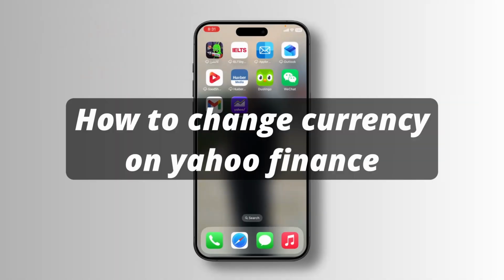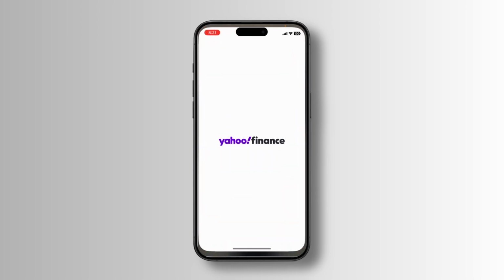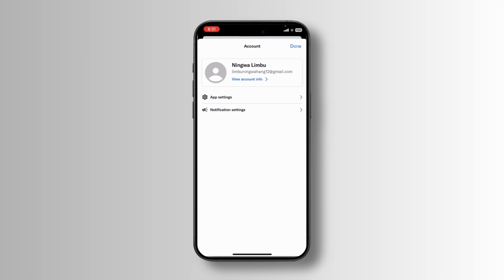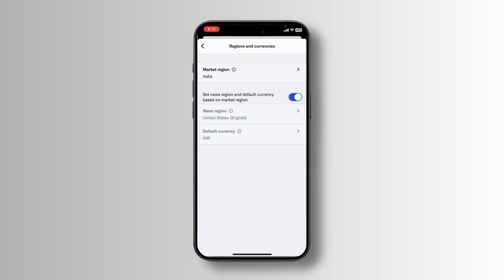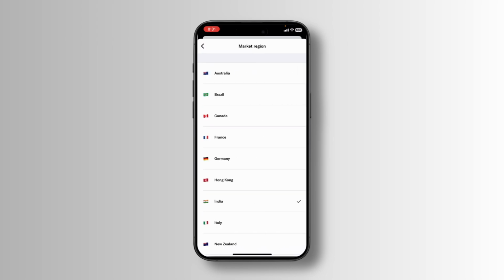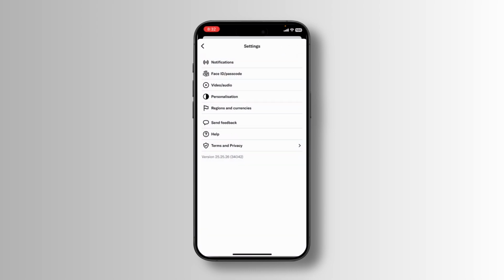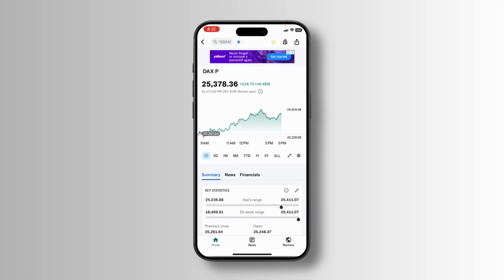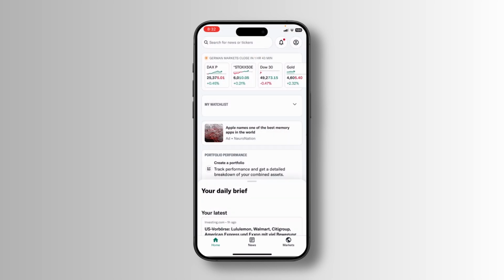How to Change Currency on Yahoo Finance 2026?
Learn how to change the currency display on Yahoo Finance with this quick step-by-step guide.

This tutorial covers accessing settings, selecting your preferred currency, updating portfolio views, and troubleshooting display issues—so you can track markets and investments in your local currency.

💱 Customize Yahoo Finance to show prices in your preferred currency.
💬 Which currency do you prefer for tracking investments?